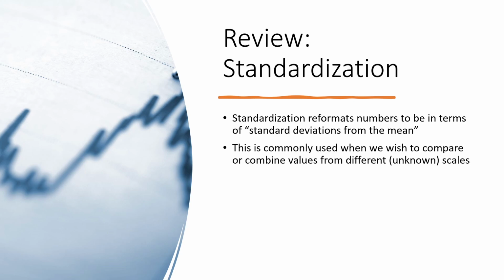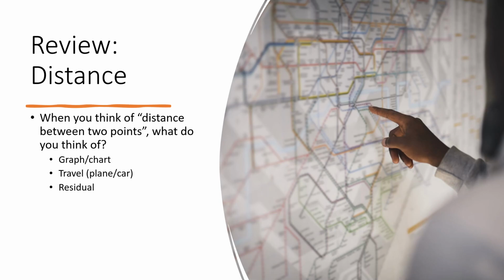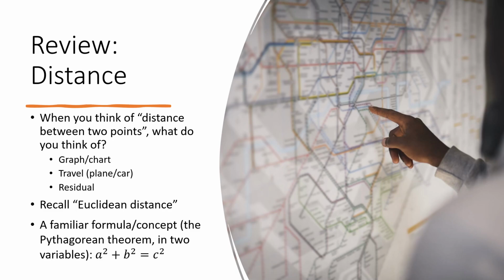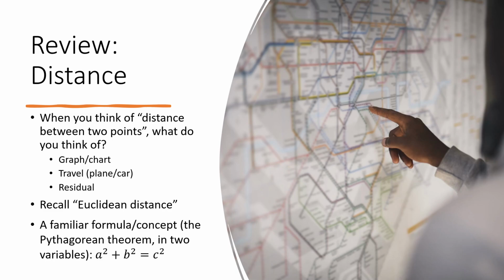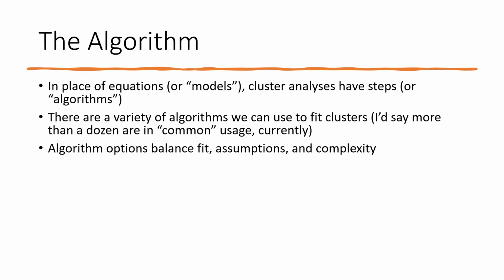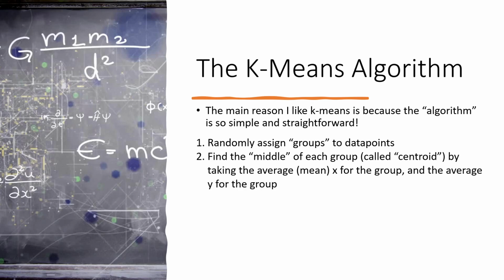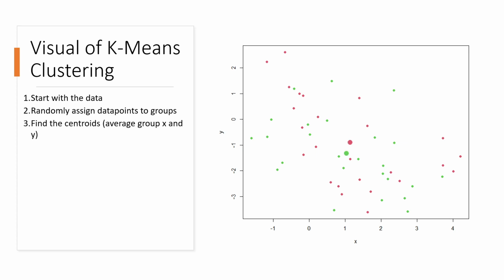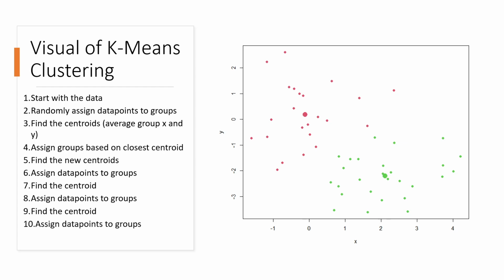2.1 - Intro to Cluster Analysis and K Means Clustering